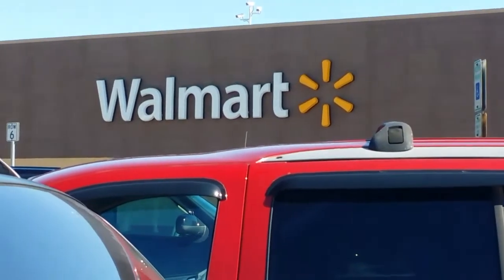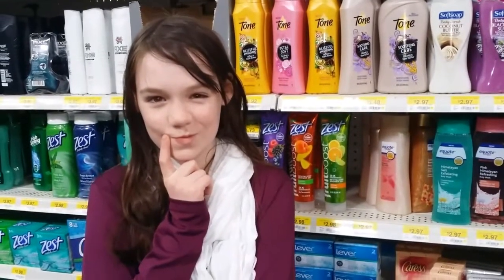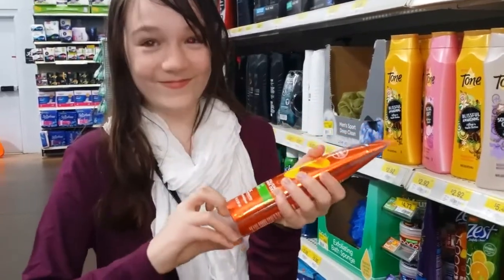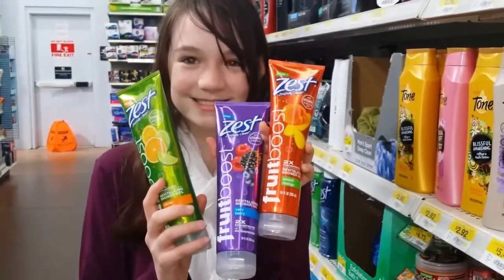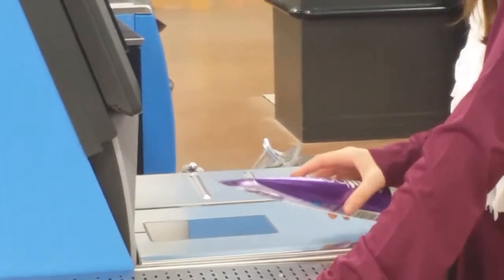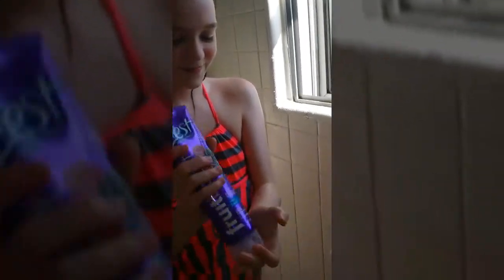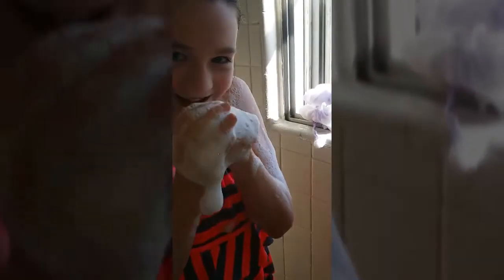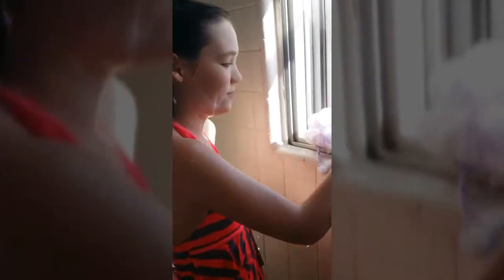Zest fruitboost review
Zest Fruitboosts clean nicely, living up to their "Zestfully Clean" slogan, without drying out Miss M's sensitive skin! The fragrances are unique and the bright packaging is so much fun!